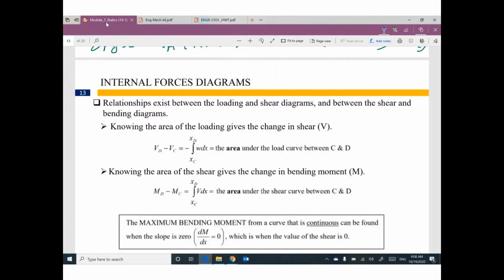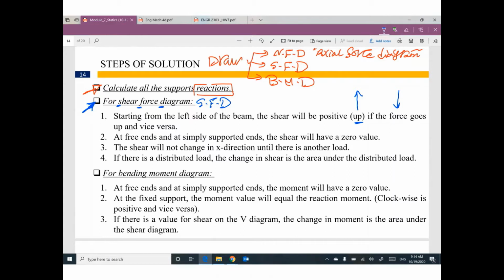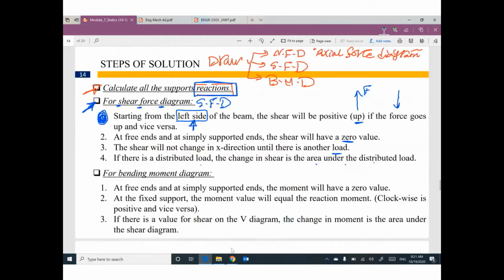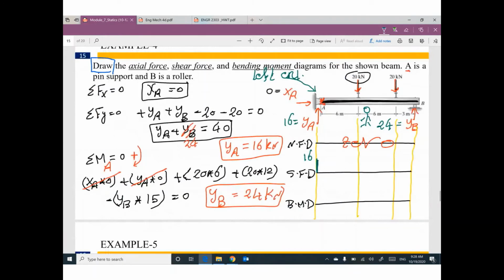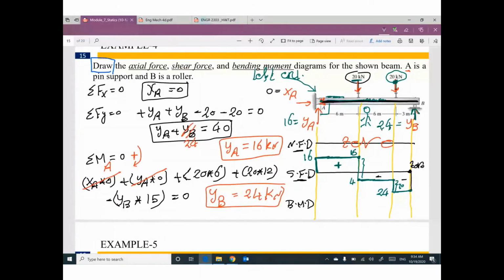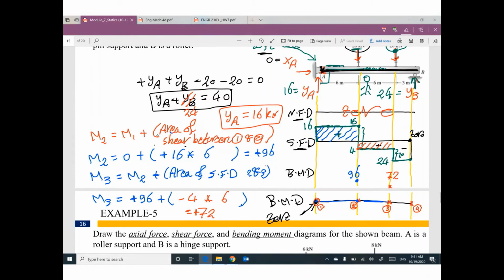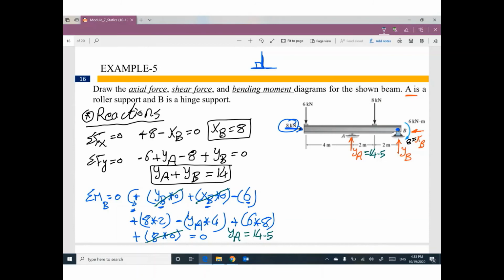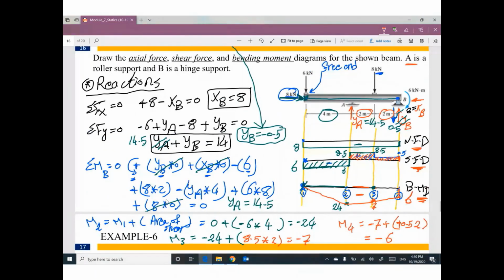Analysis of beams part -3/6-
How to draw the internal force diagrams (N.F.D, S.F.D, and B.M.D)